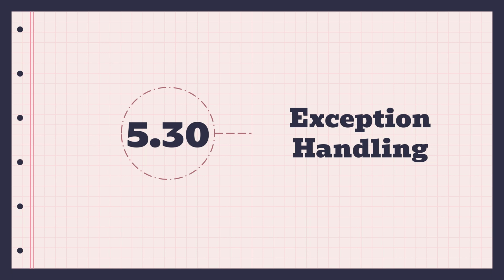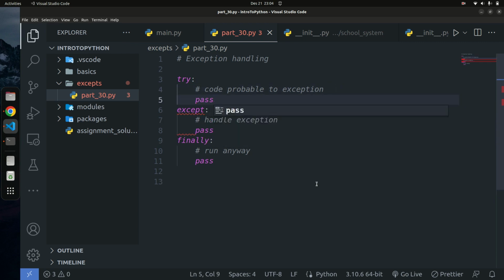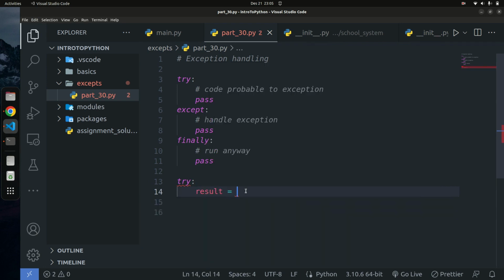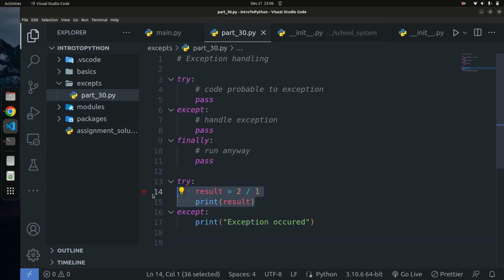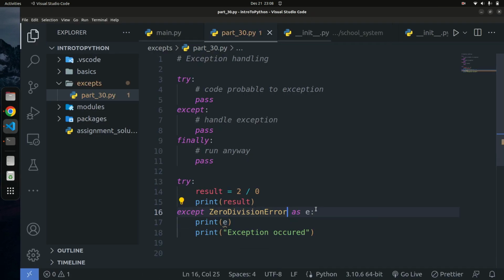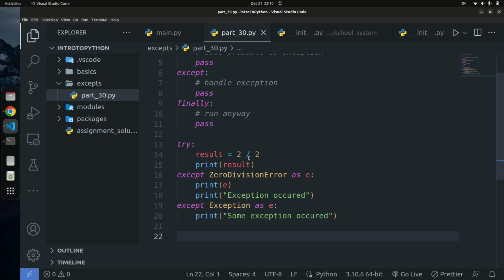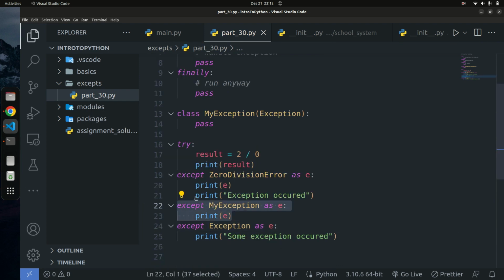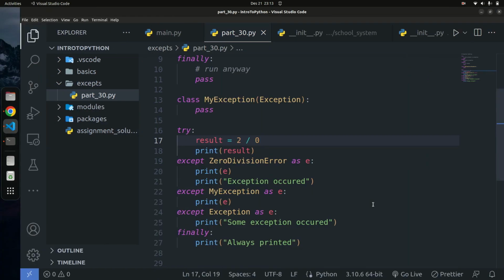Exception Handling in Python | Try/Except | Python Tutorial - Python Full Course 2023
In this Python Beginner Tutorial, we will learn how to handle errors and exceptions in your programs to prevent crashes. We'll go over how to use try, except and finally blocks in Python.

We've all run into errors and exceptions while writing Python programs. In this video, we will learn how we can handle exceptions in specific ways and also look at the control flow of a try/except/finally statement. Understanding how to properly handle errors will provide us with the tools to make better software in the future.

- python language
- python programming